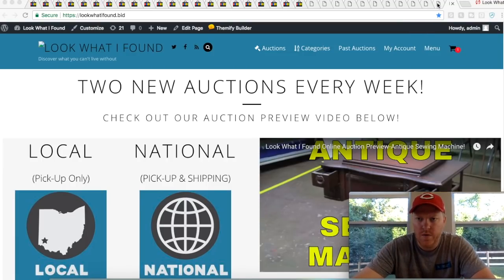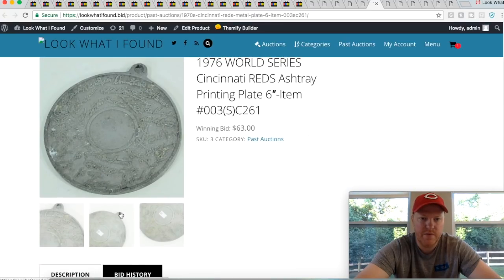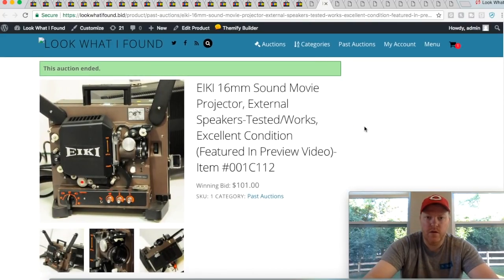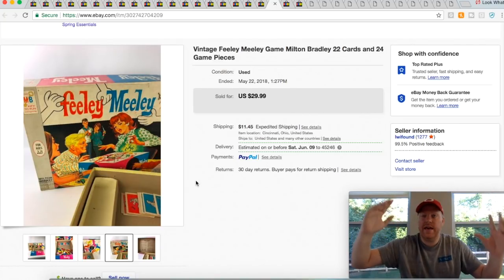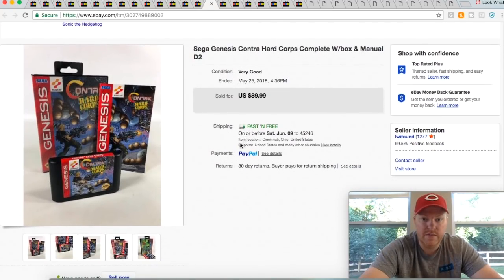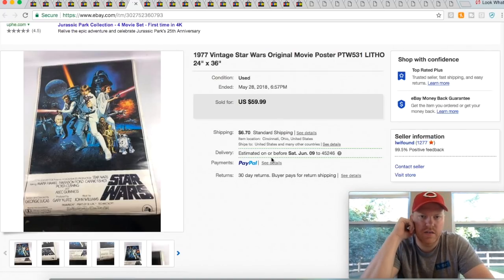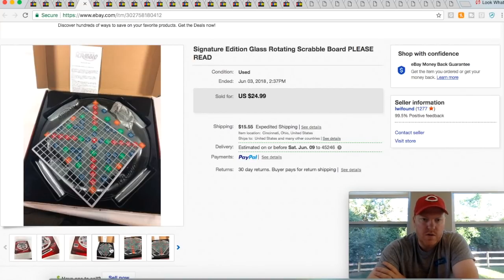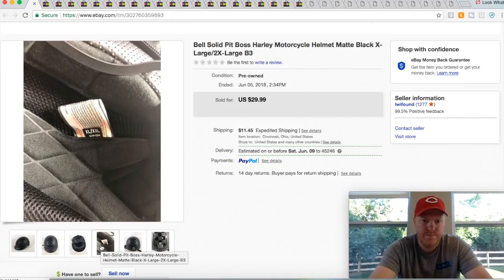33 Things I Sold on eBay &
I've had a lot of great sales lately! Sony, electronics, antiques and a whole lot more!